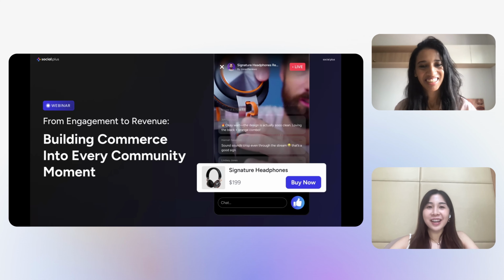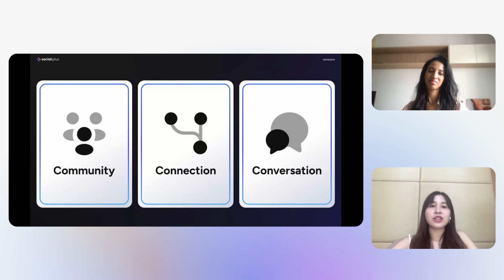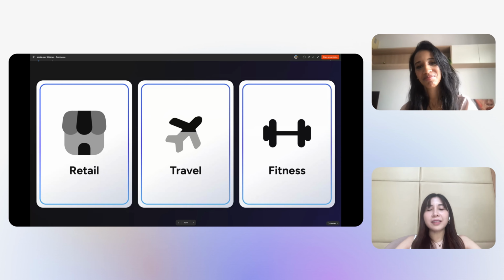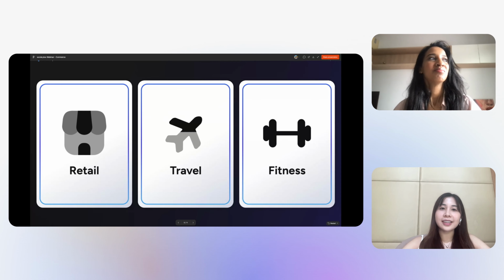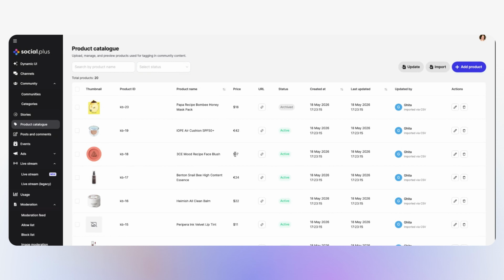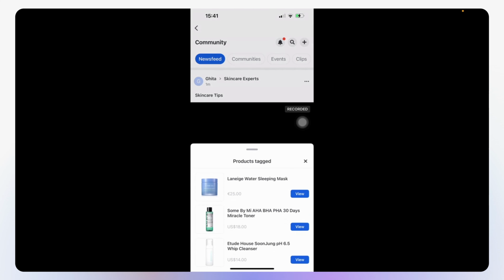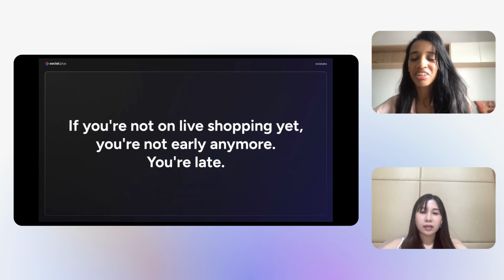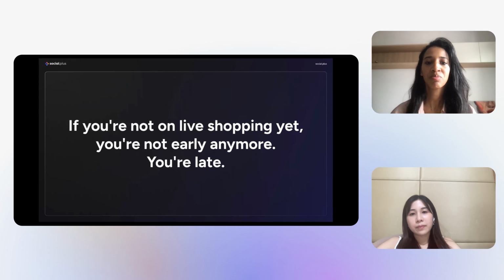From Engagement to Revenue: Building Commerce Into Every Community Moment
Your community is generating high-intent moments every day, and most of that intent is leaking to other platforms before anyone can act on it. This session breaks down how to close that gap.

We walk through social.plus Commerce: Product Catalogue, Product Tagging in Posts, and Tag and Pin Products in Livestream. You will see how each capability works, how they connect, and what they look like in practice inside a beauty brand's mobile app.

What you will learn:
- How to identify and design for high-intent moments inside your community
- How fitness, retail, and travel brands are using product tagging beyond traditional retail
- How Product Catalogue, Product Tagging in Posts, and Tag and Pin Products in Livestream work together
- What Commerce looks like in action inside a real mobile app
- Where community commerce is heading and what the shift means for how you build

About this session: This is a social.plus product webinar covering Commerce, the infrastructure that connects community engagement to product discovery and conversion. Hosted by Ghita El Marzouki (Product Manager) and Bam Esharoe (Product Marketing Manager).